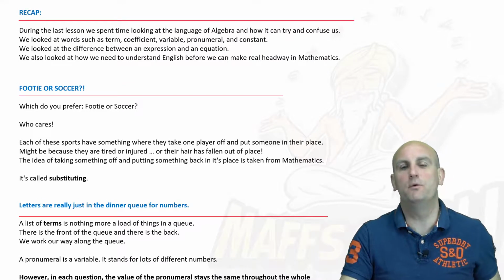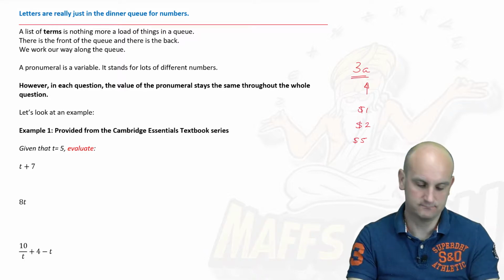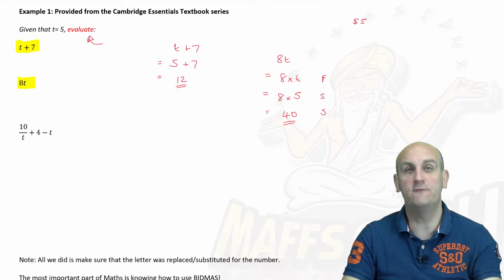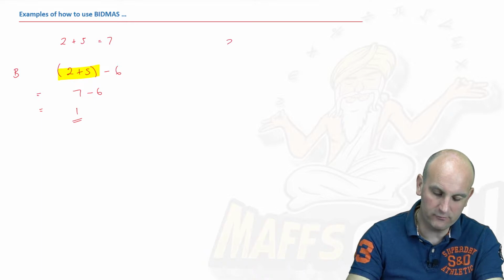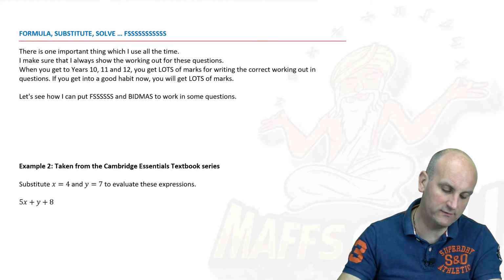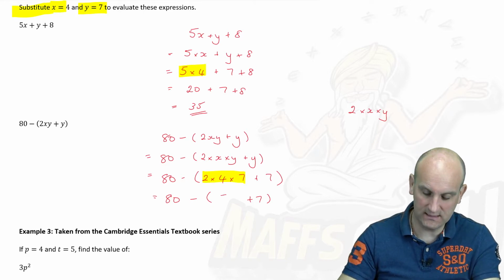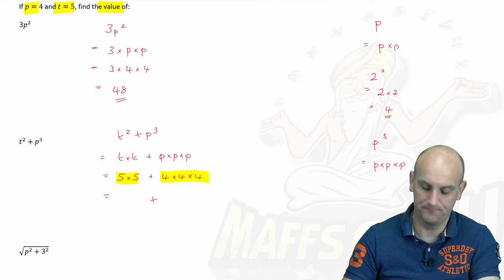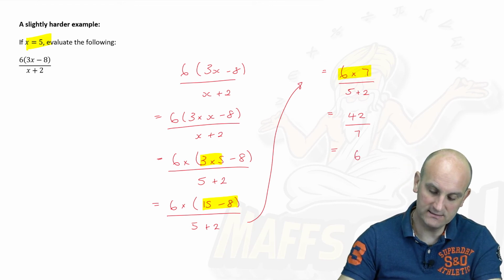Substituting and Evaluating for Year 7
Substituting and Evaluating | Year 7 Maths | MaffsGuru.com

This video continues the series on Algebra and looks at what it means to substitute into an expression (or equation!) and how to find the value by using BIDMAS/BODMAS. There are lots of worked examples and lots of theory to help you completely understand why you are doing this.

There is also reference to Soccer and Footie!